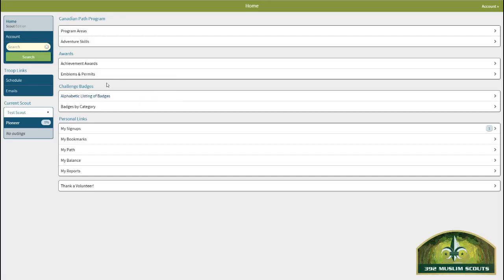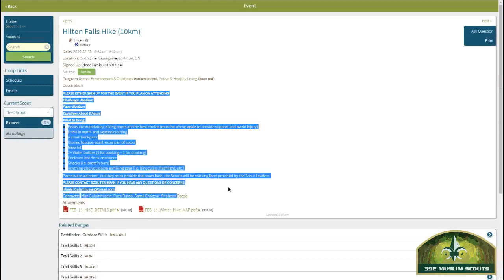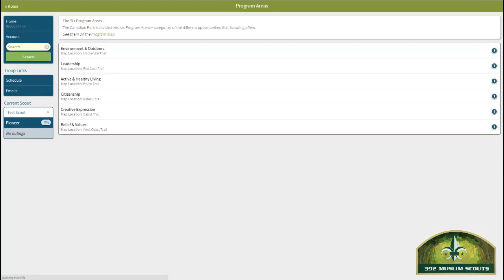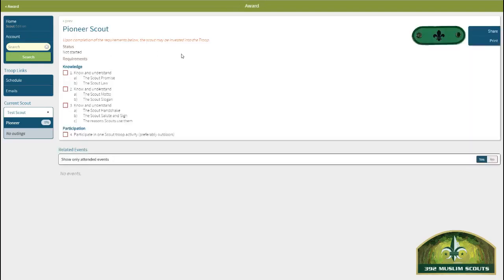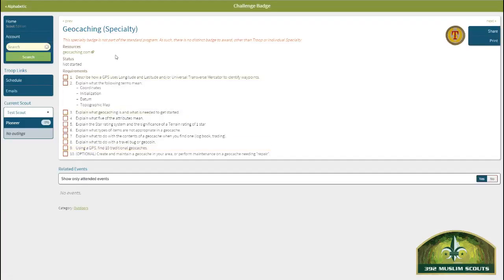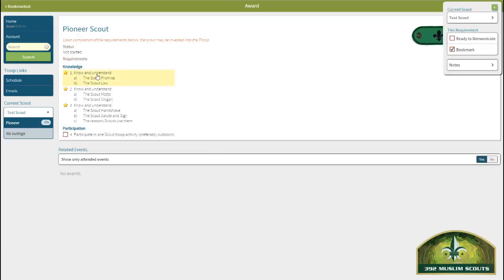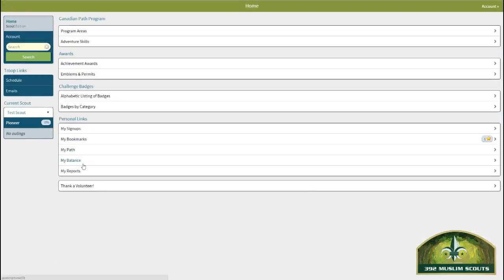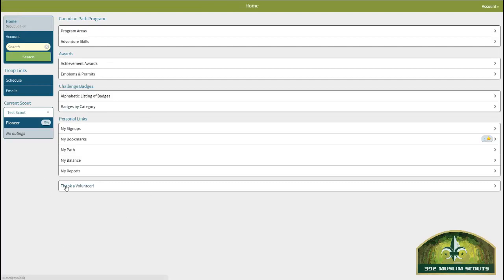ScoutsTracker Tutorial: Navigation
Learn the basics of navigating ScoutsTracker in this guide created by Scouter Irfan of 392nd Thornhill Muslim Scouts group.